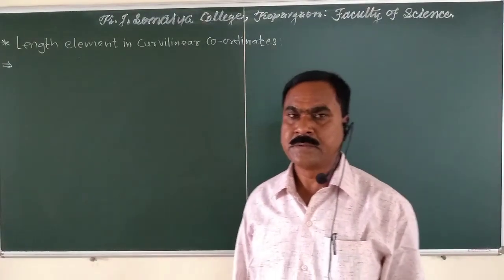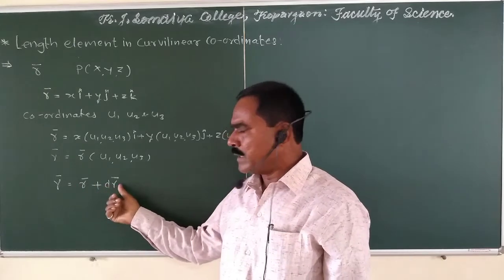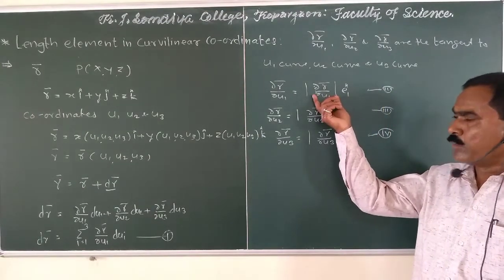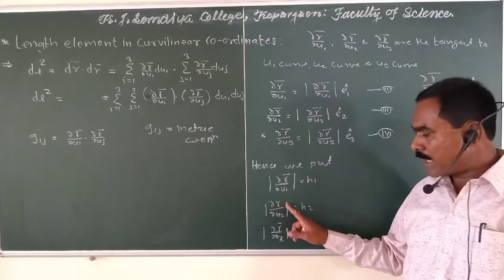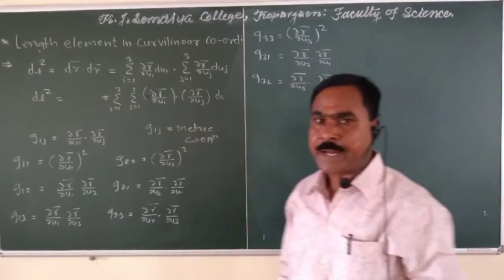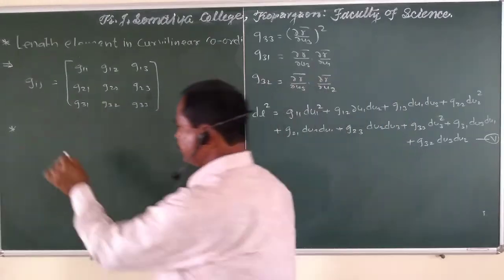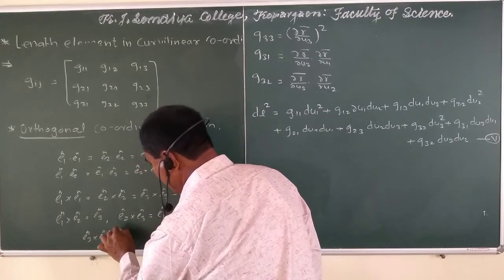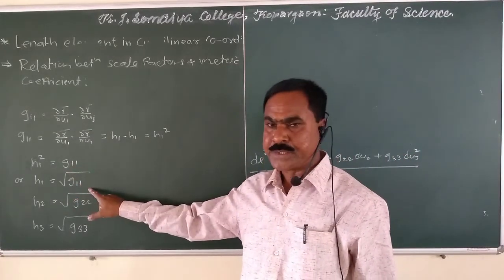T.Y.B.Sc MMP (sem-3 2020) Curvilinear Co-ordinate system L-3